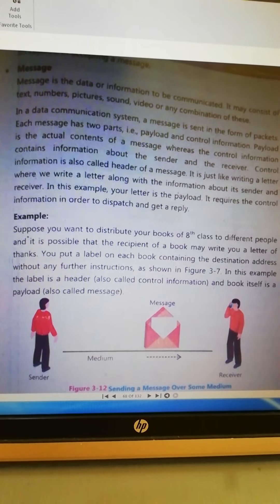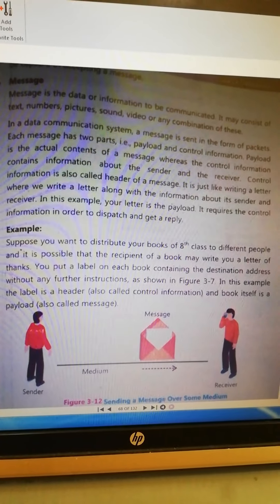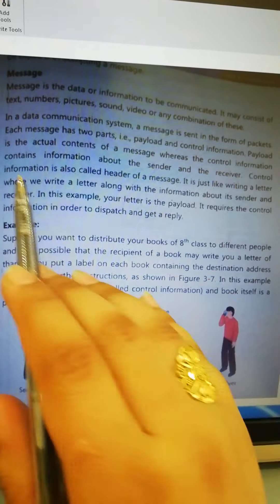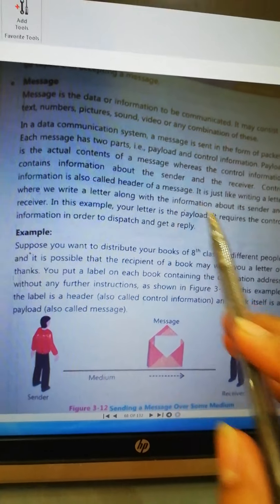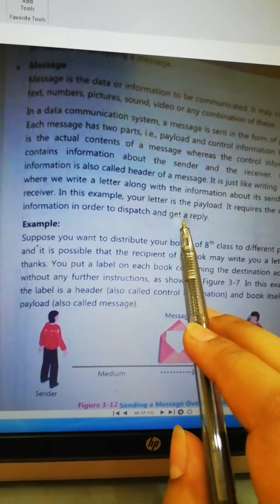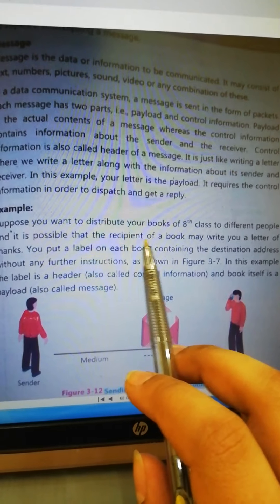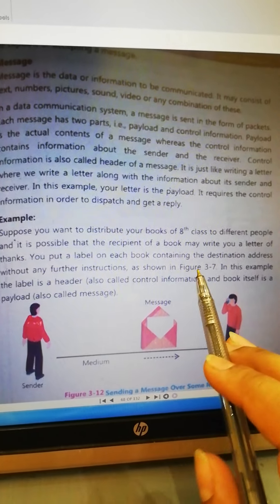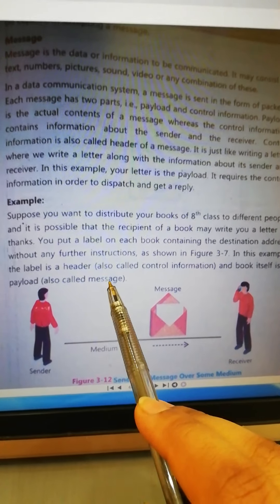Components of a Communication System: Message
Components of a Communication System
Subject: Computer Science
Grade: 9
Qazi APEX Grammer School